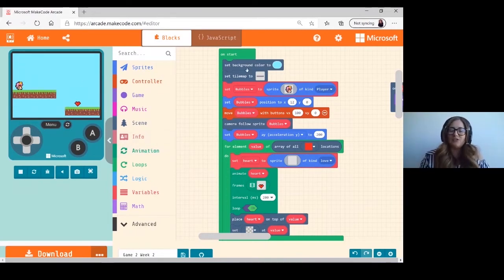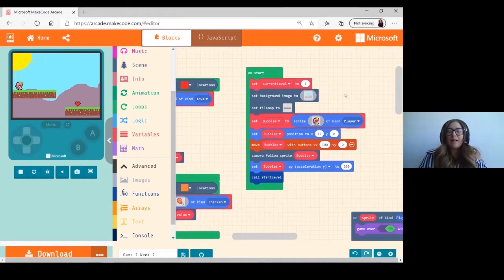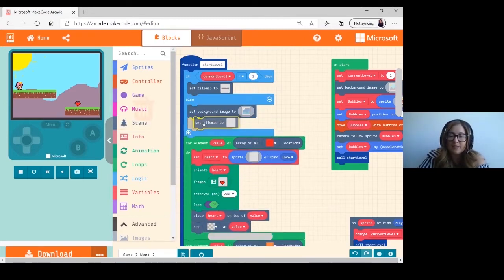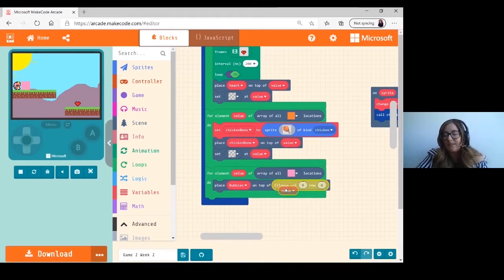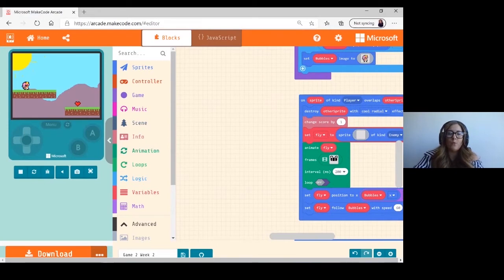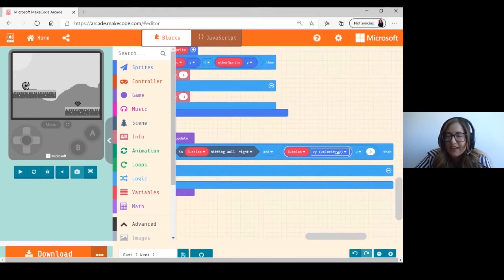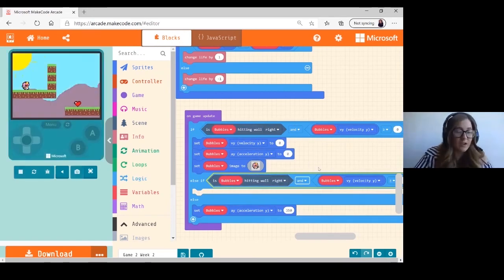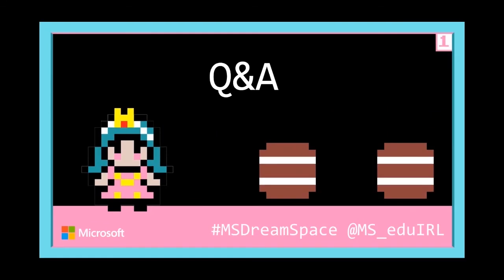DreamSpace Teacher Package Arcade Week 7 (Secondary School)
DreamSpace Teacher Package allows teachers of varying coding levels to engage with STEAM and bring STEAM into their classroom. Recorded on May 5th , 2020.